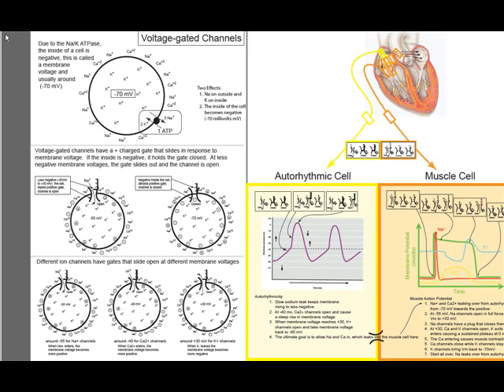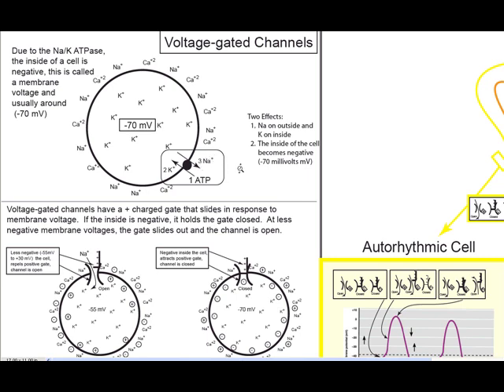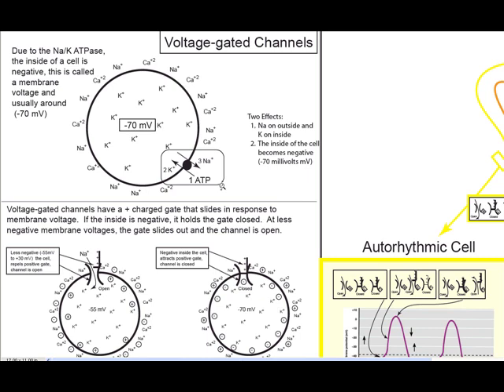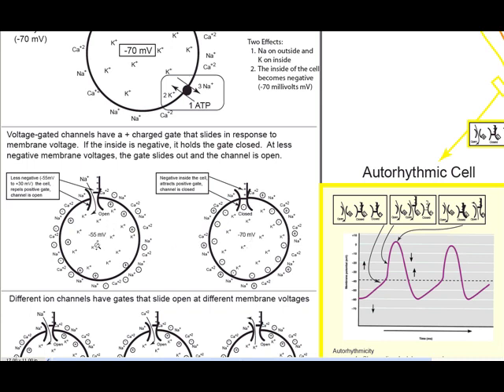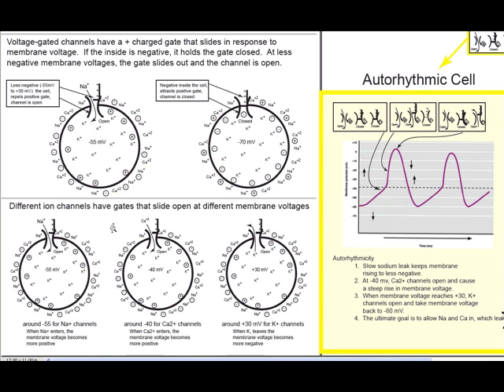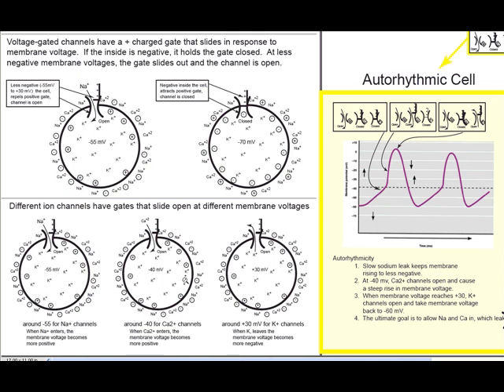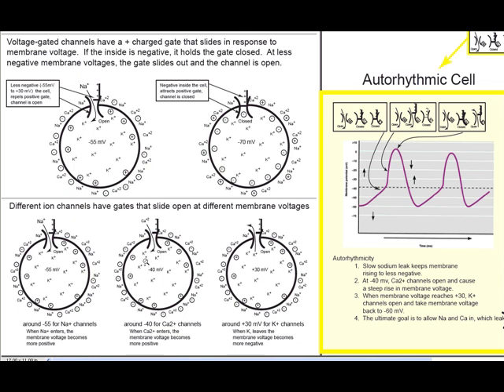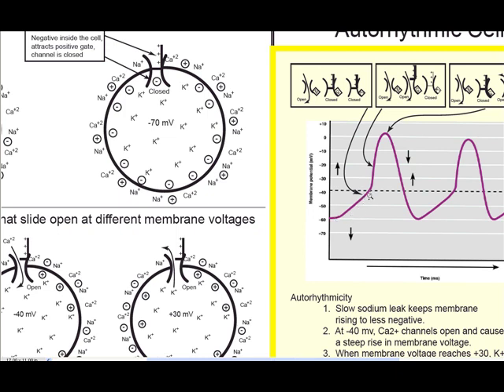Cardiac Action Potentials Part 1: Review of Action Potentials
An introduction to the action potentials that occur in the heart.  First, I briefly review how action potentials  are changes in voltage over time and this ability to change voltage over time is set up by the Na/K ATPase as well as voltage-dependent channels.  I then describe how the different voltage-dependent channels in auto-rhythmic cells and cardiac muscle cells create their respective action potentials.